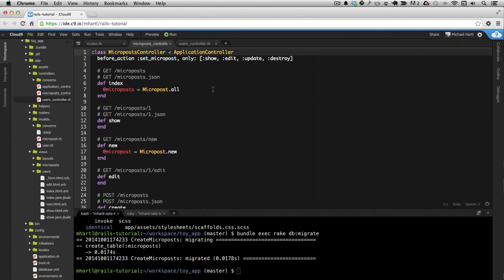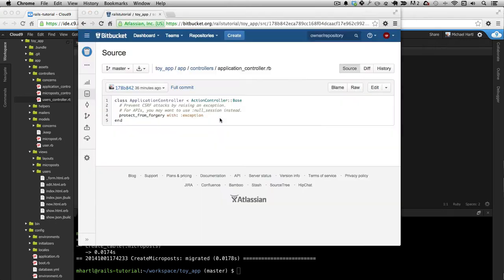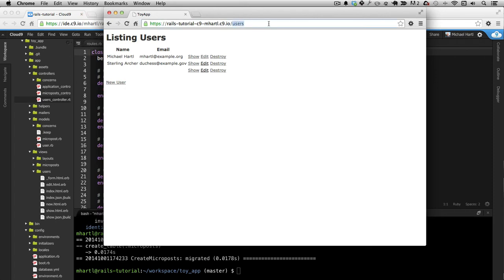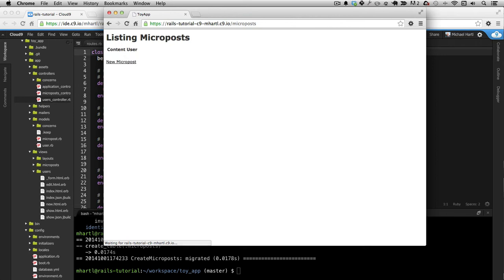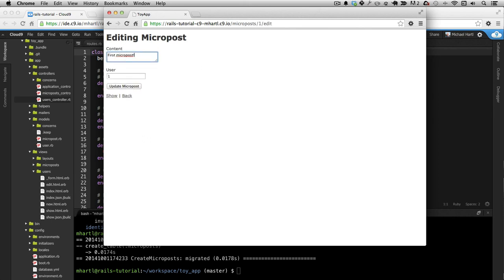Section 2.3.1: “A micropost microtour”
This is the video for Section 2.3.1: “A micropost microtour” from the Ruby on Rails Tutorial by Michael Hartl. The corresponding book section is available for free